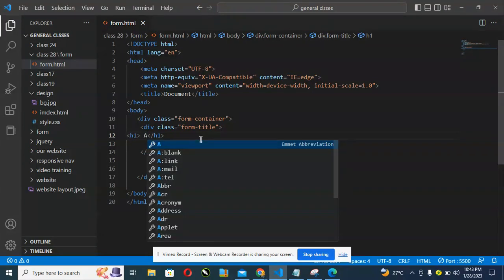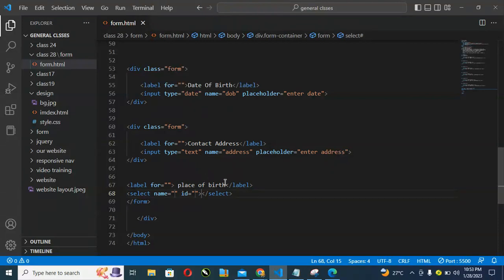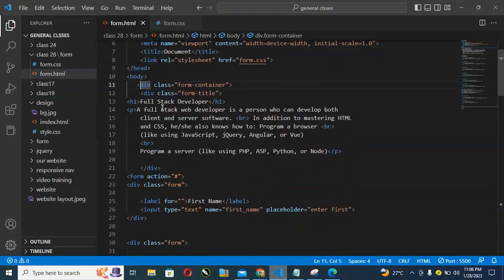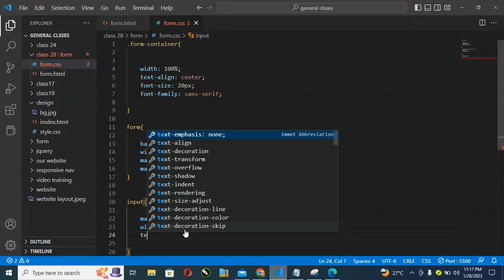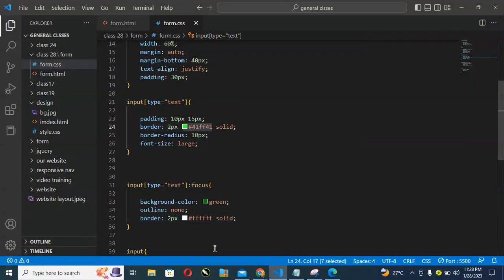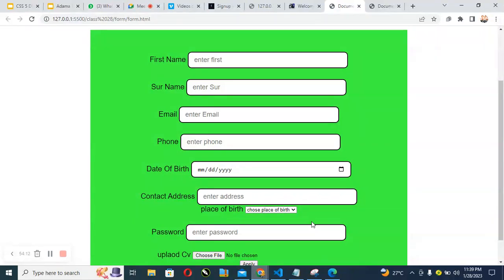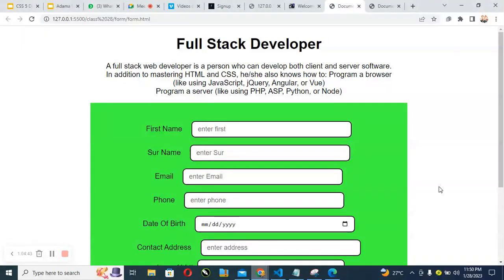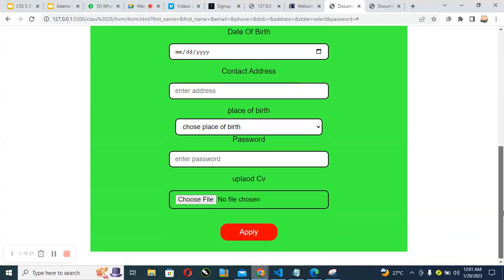creating responsive form with css html